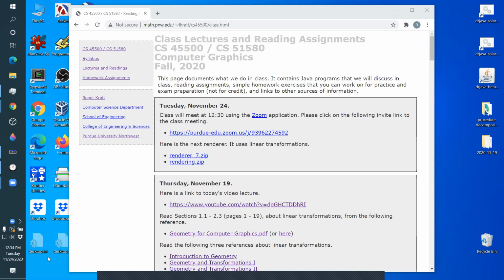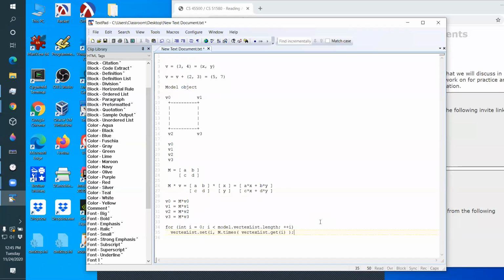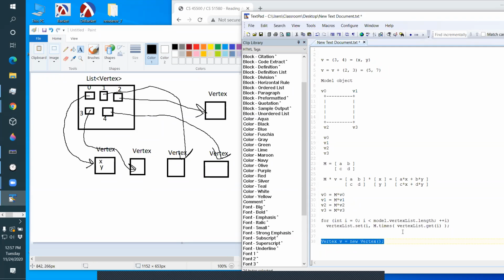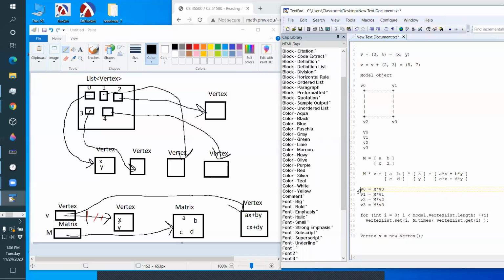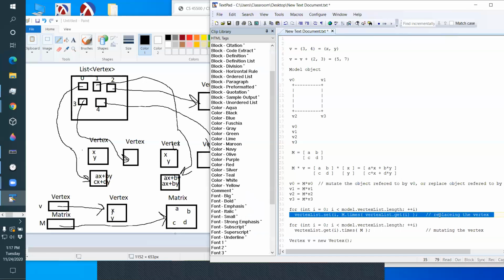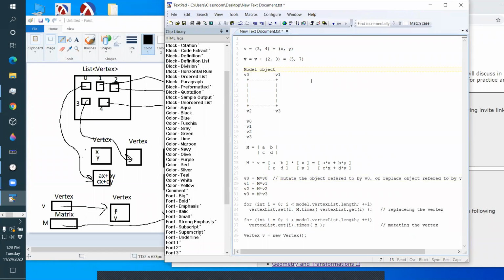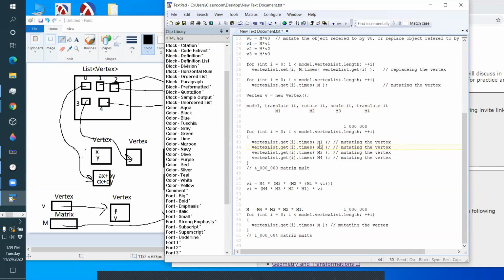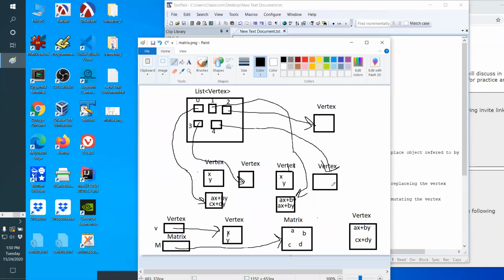2020 11 24 CS 45500 CS 51580